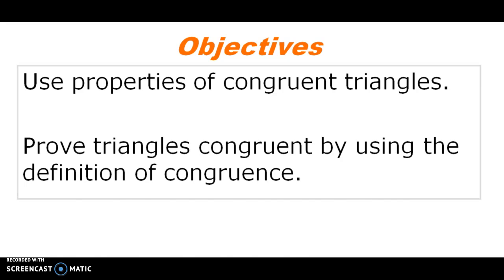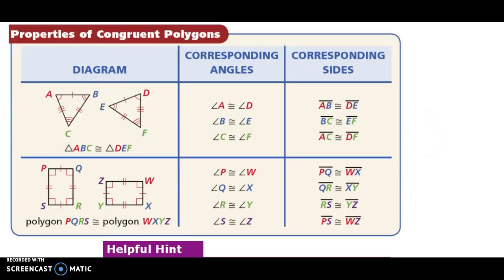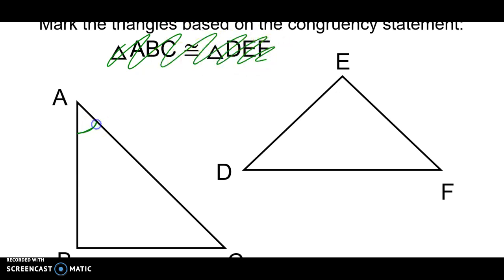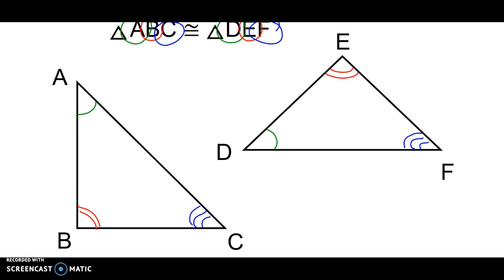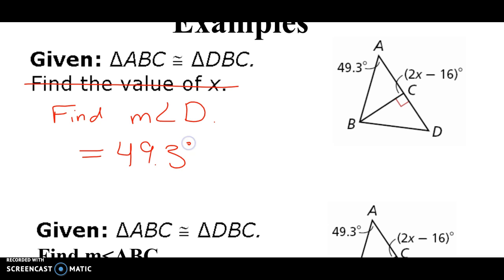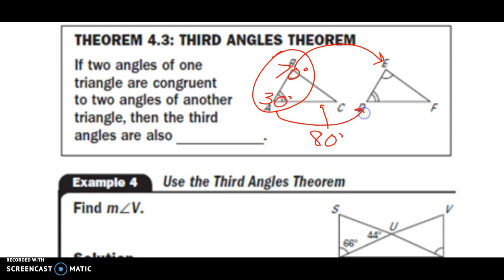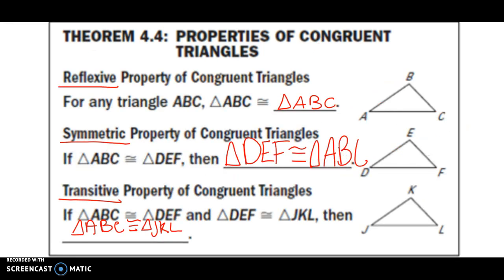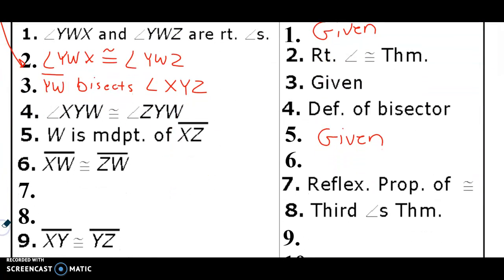Properties of Congruent Triangles